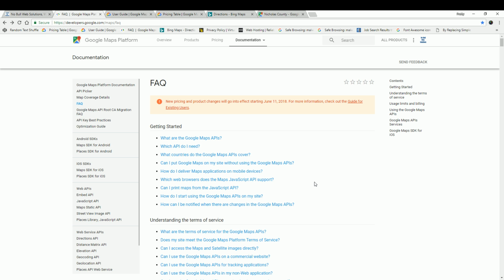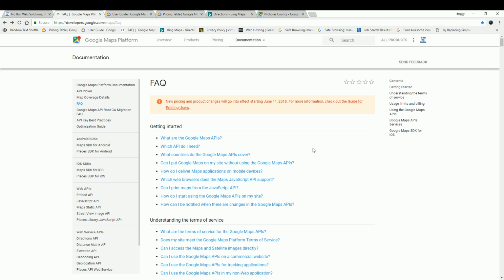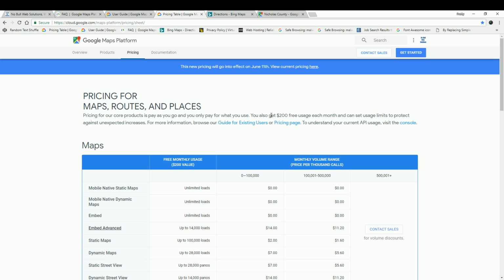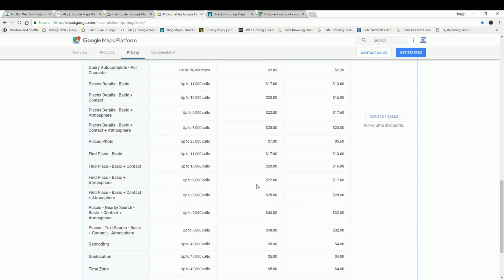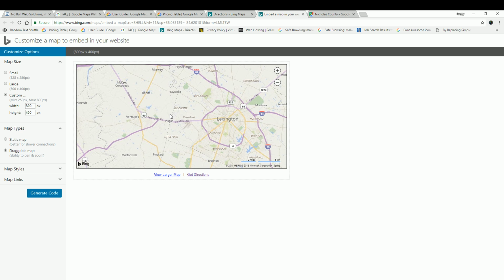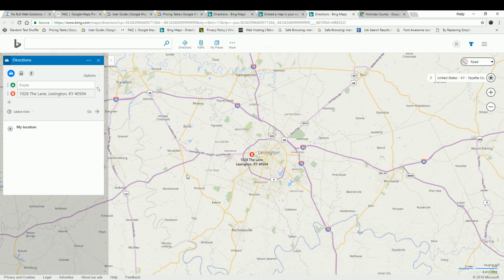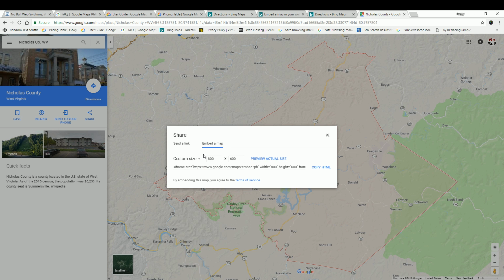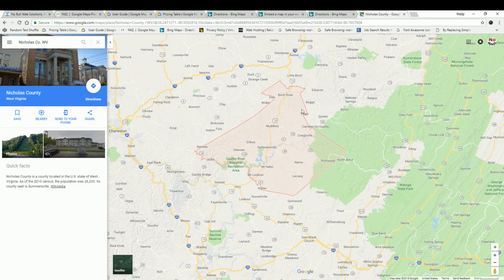Google Maps API 2018 05 29 12 20 26